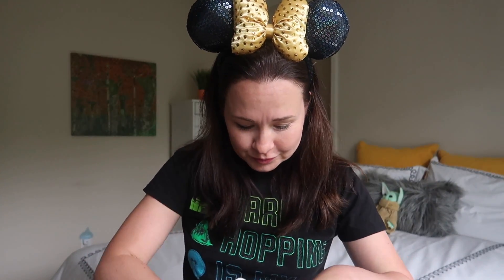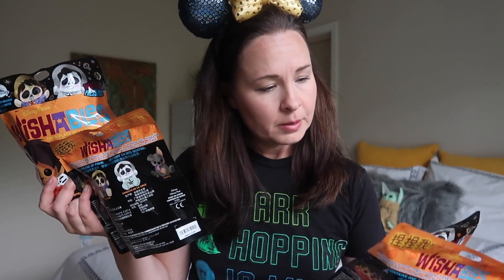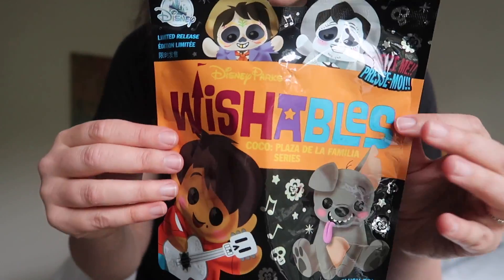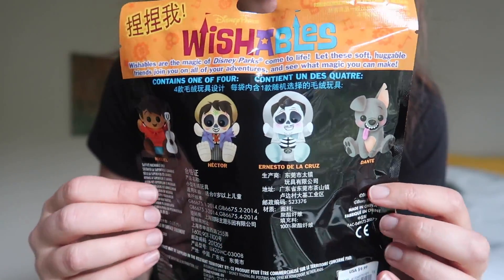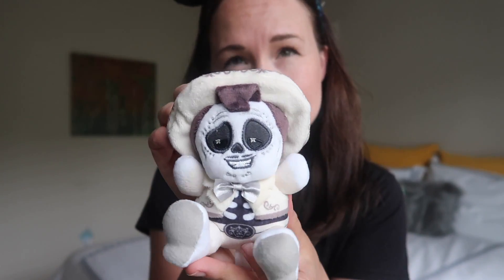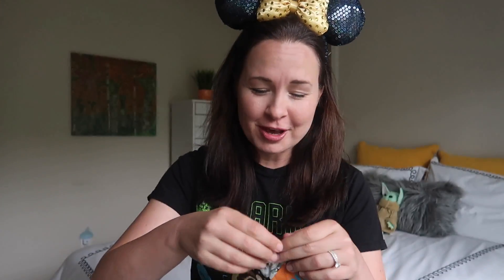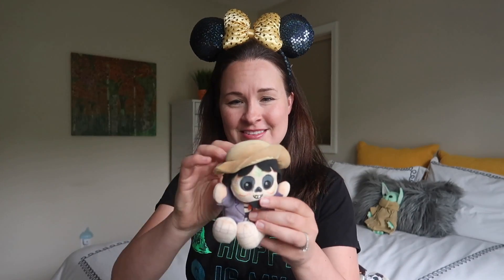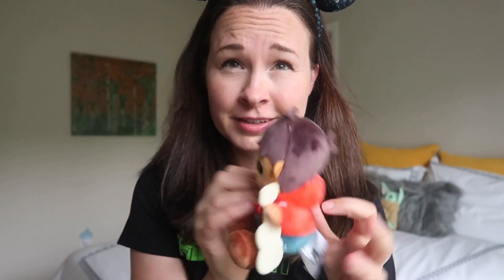Disney Parks Wishables COCO Mystery Unboxing/Unbagging! September 2020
It's been a minute since I've opened Wishables mystery blind bags on my channel! This is the latest Limited Edition set for September 2020 featuring characters from the Pixar movie Coco. Enjoy!